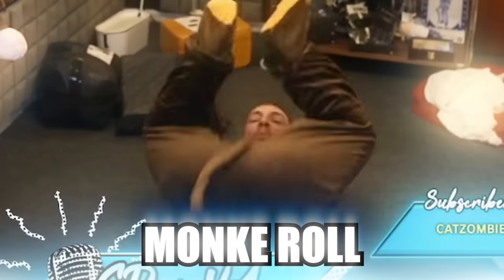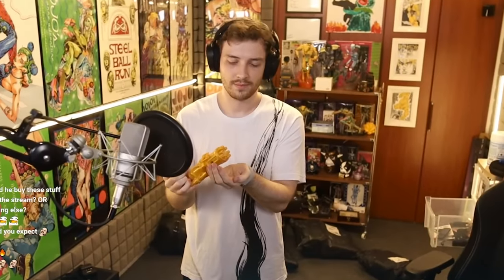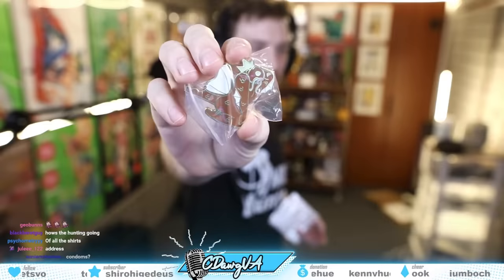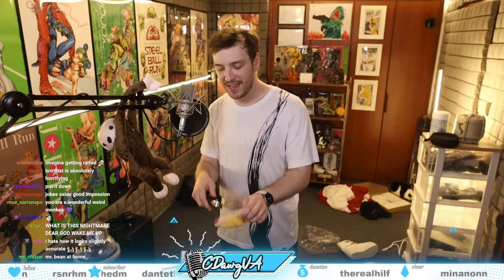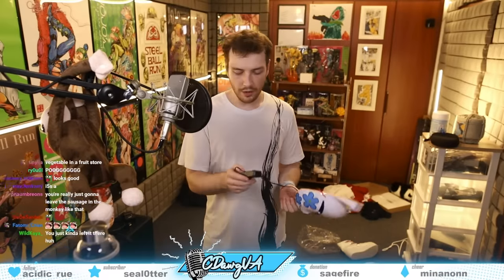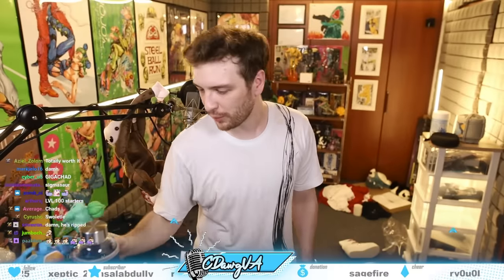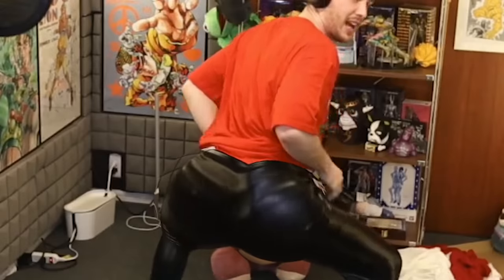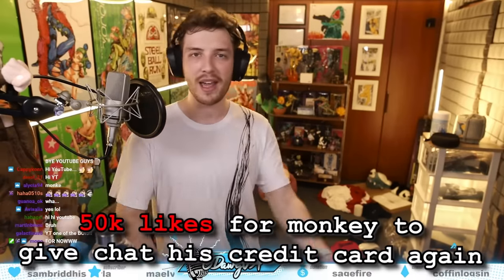I Opened $1500 Worth Of Scam Items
Editor gang rise up!

My Audio Interface
My Streaming Audio Interface
My Microphone
My USB Budget Microphone Recommendation
My XLR Budget Microphone Recommendation
My Camera
My Lense
My Tripod
My Lighting
My Headset